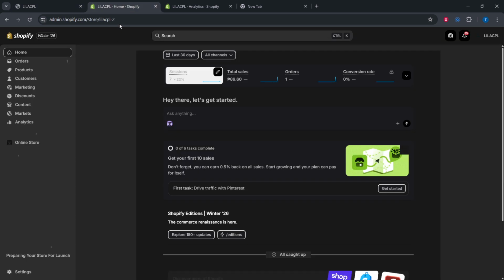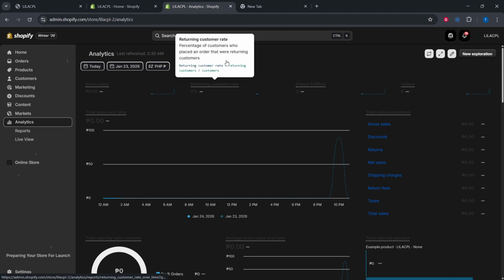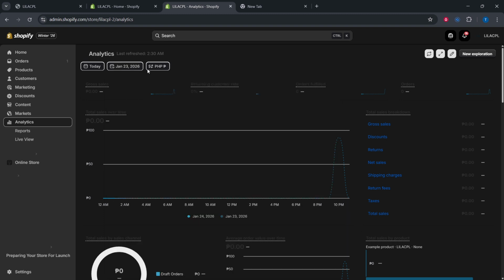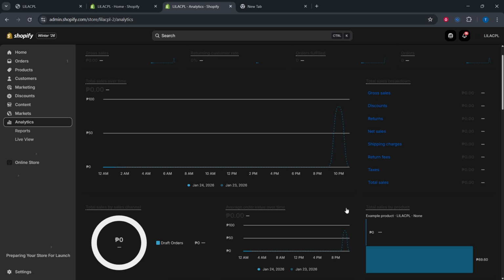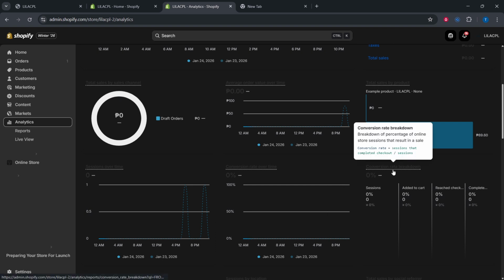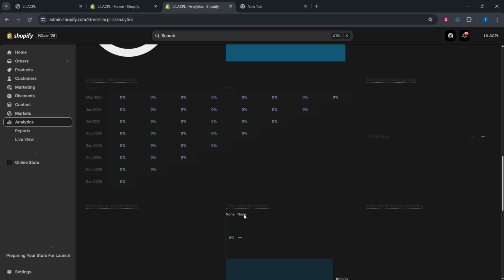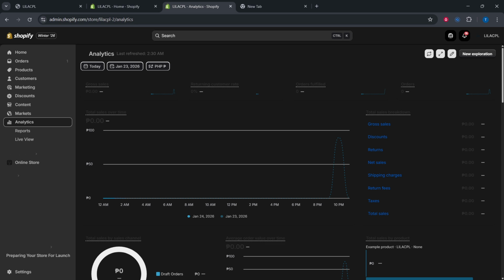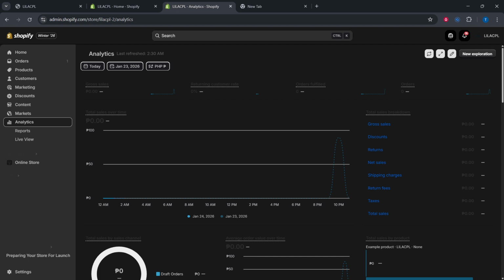How to View Analytics in Shopify on Desktop [2026 Full Guide]